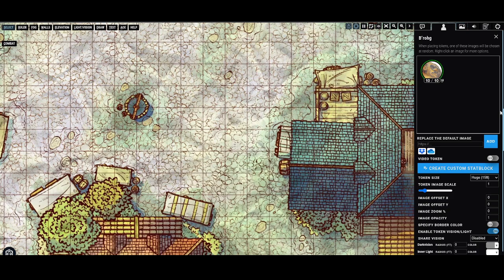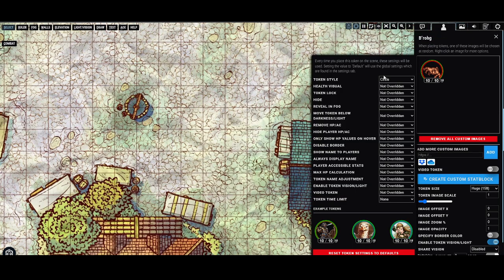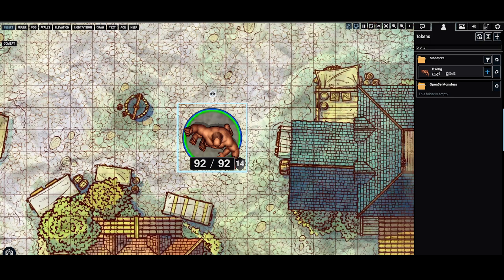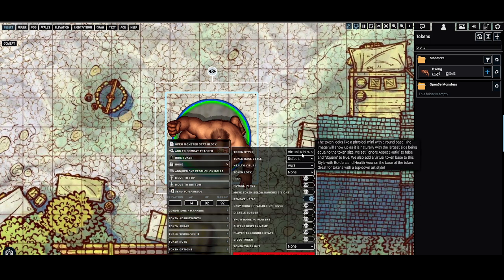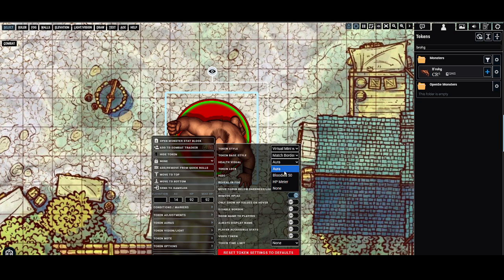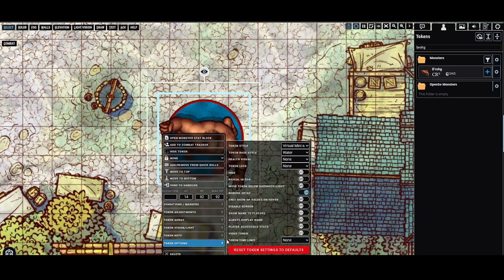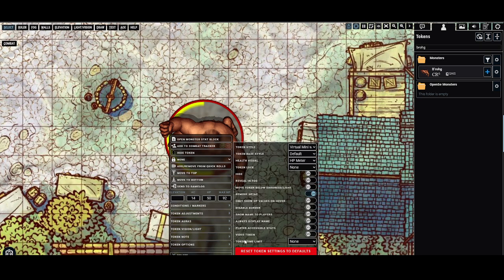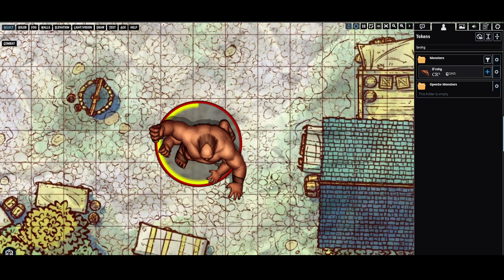AboveVTT Bite Size Tutorials - How to use Virtual Mini Style Tokens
A quick video showing you how to use top-down virtual mini style tokens.